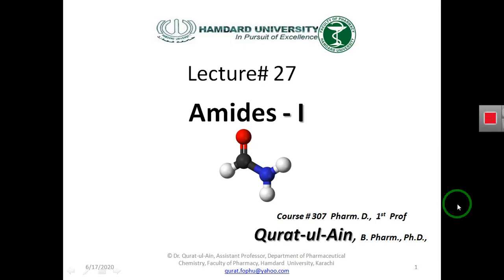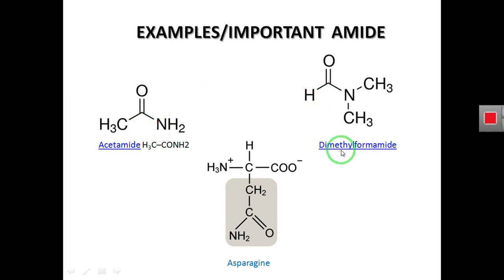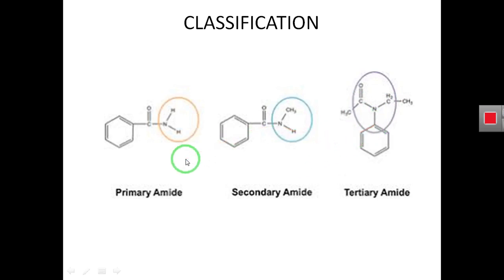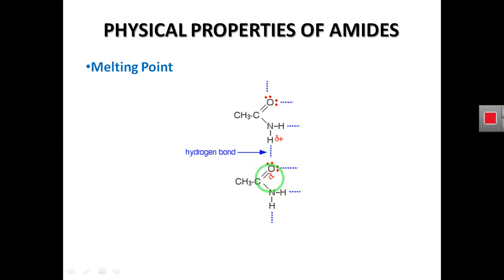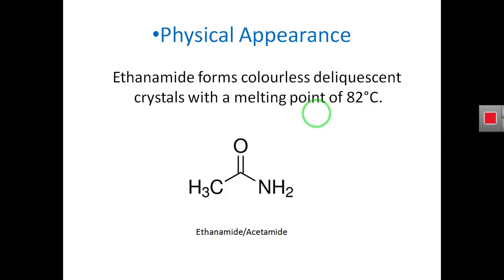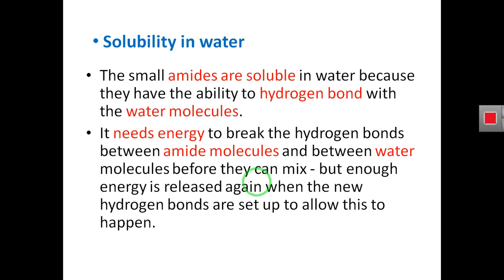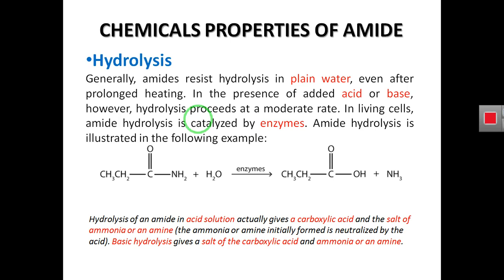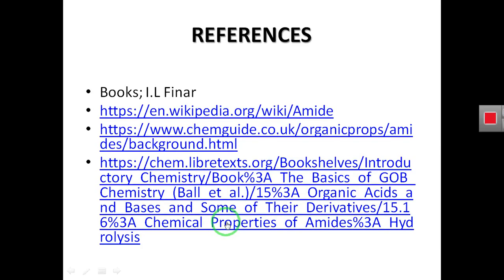Amide-I Lecture 27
This lecture would describes you about what are amide, its classifications,examples, classification and physical and chemical properties.